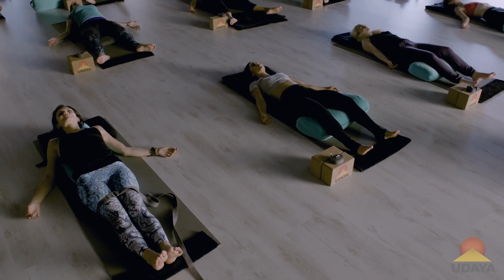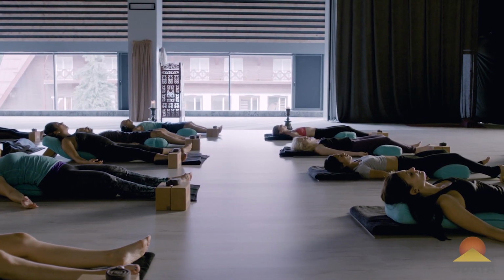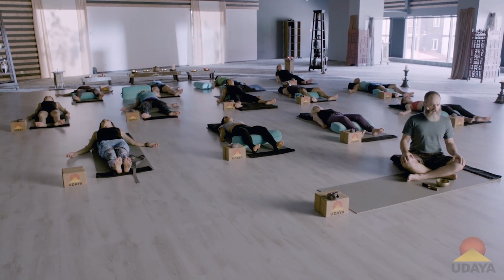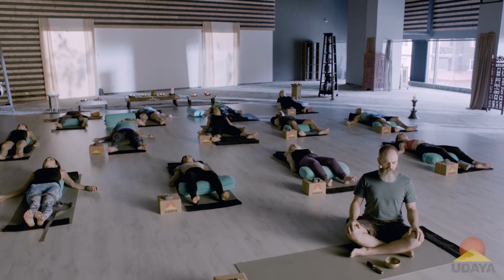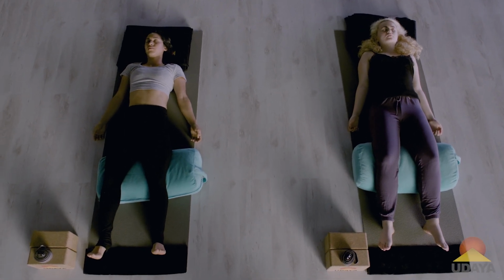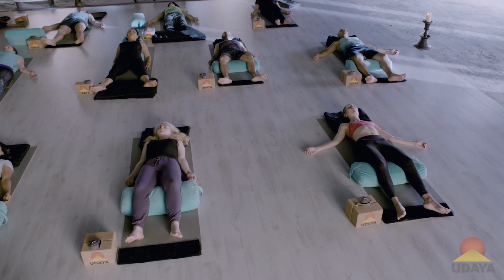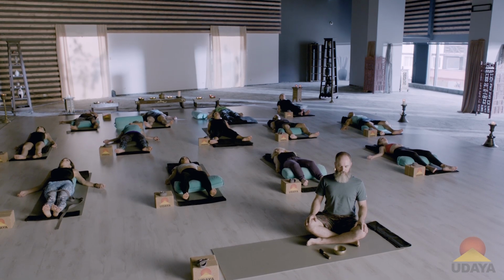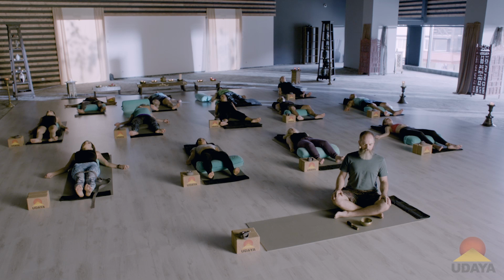Dan Ward, Yoga for Sleep ~ Yoga Nidra I UDAYA.com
Yoga Nidra is the yoga of sleep, a deeply relaxing body scan meditation, where the student may explore the territory between sleep and waking. If you are having trouble winding down at the end of the day, enjoy this full class.

Enjoy online yoga, fitness & healthy lifestyle content at UDAYA Yoga & Fitness. Cancel Anytime.